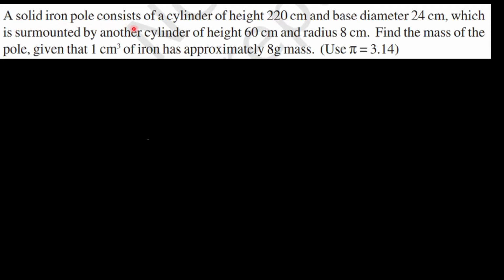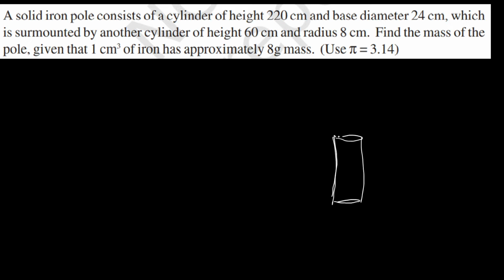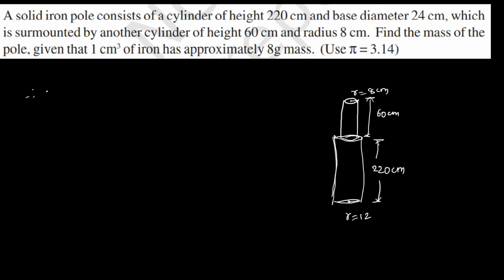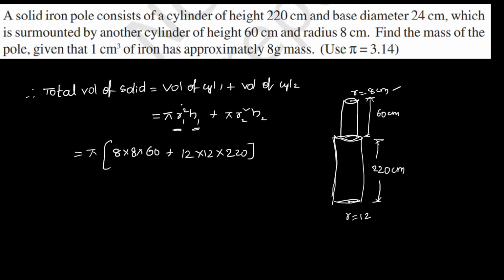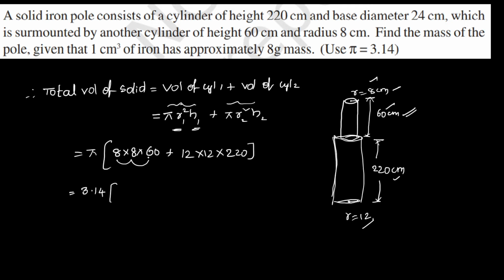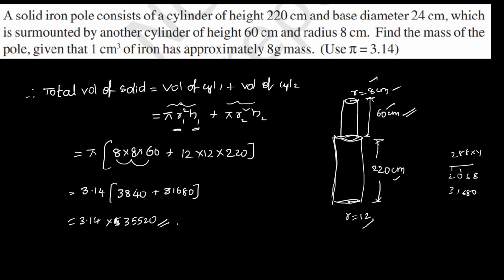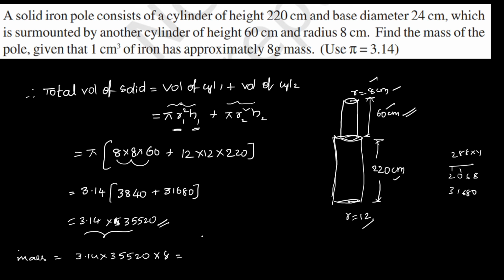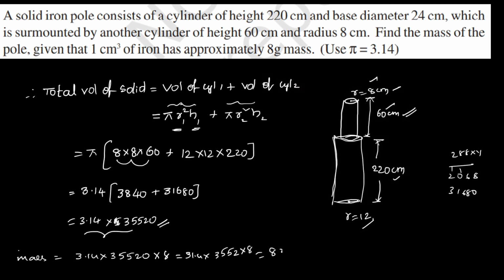A SOLID IRON POLE CONSISTS OF A CYLINDER OF HEIGHT 220 CM AND BASE 24 CM..CBSE#tutor lokesh